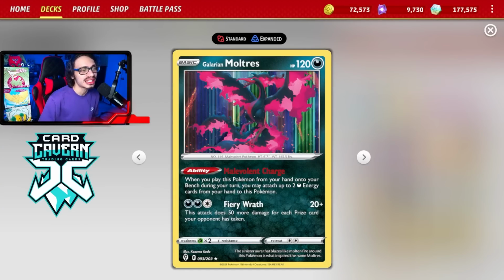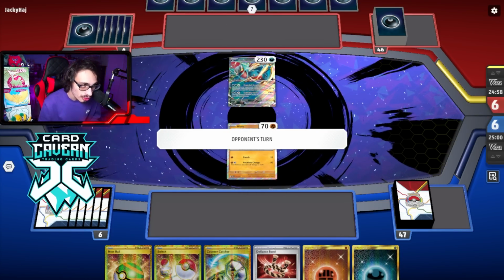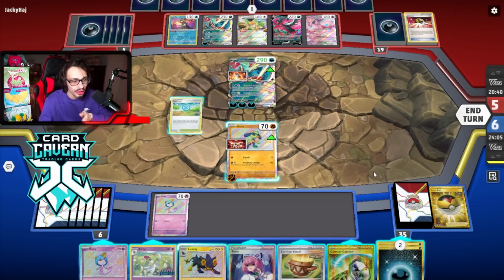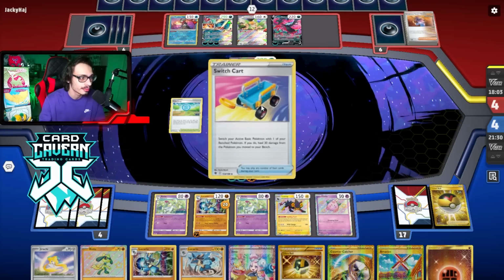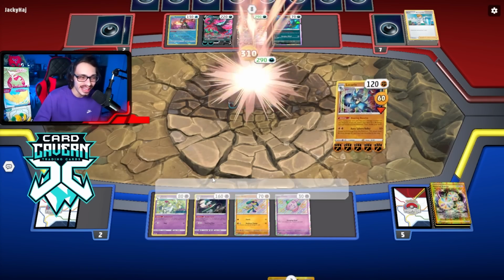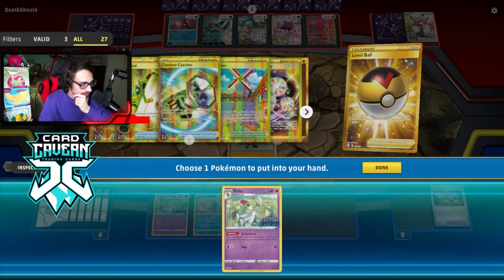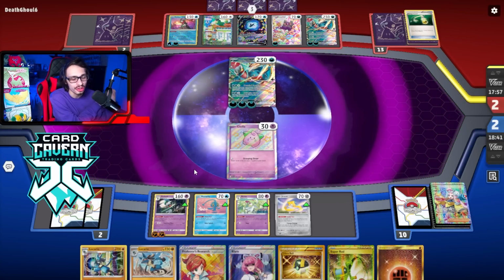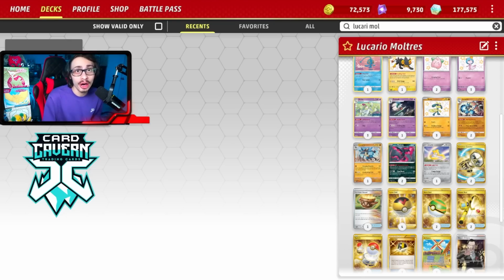One Of My FAVORITE Cards Ever Is Rotating... One Of The Best Late Game Attackers PTCGL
In today’s Pokemon TCG Live video i play my favorite e block card, Galarian Moltres! Combined with Lucario!

Pokémon: 11
1 Jirachi PAR 126
2 Lucario BRS 79
1 Luxray PAL 71
1 Lucario SVI 114
3 Riolu SVI 113
3 Kirlia SIT 68
2 Cleffa OBF 80
2 Galarian Moltres EVS 93
1 Gallade ASR 62
1 Manaphy BRS 41
3 Ralts SVI 84

Trainer: 14
2 Counter Catcher PAR 160
1 Raihan EVS 152
4 Level Ball BST 129
3 Artazon PAL 171
1 Boss's Orders PAL 172
2 Klara CRE 145
2 Professor's Research SVI 189 PH
2 Super Rod PAL 188
1 Defiance Band SVI 169
2 Nest Ball PAF 84 PH
4 Iono PAF 80
3 Ultra Ball SVI 196
1 Switch SVI 194
1 Earthen Vessel PAR 163

Energy: 3
3 Basic {D} Energy BUS 168
6 Basic {F} Energy GRI 169
2 Reversal Energy PAL 192